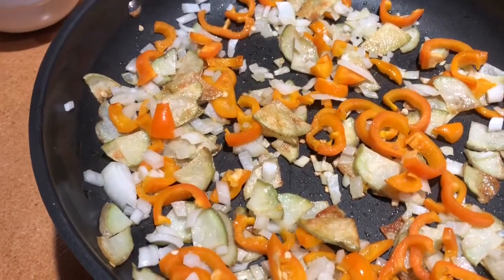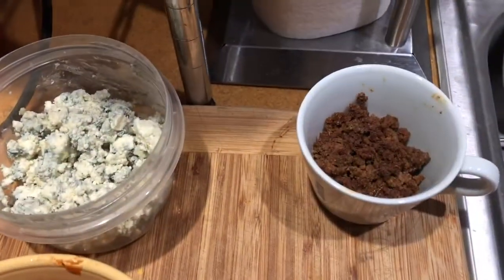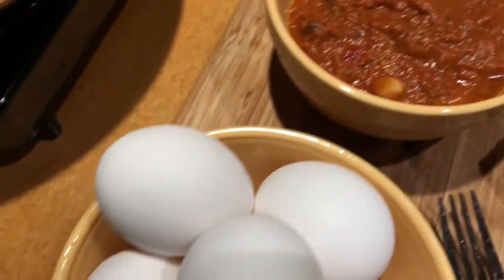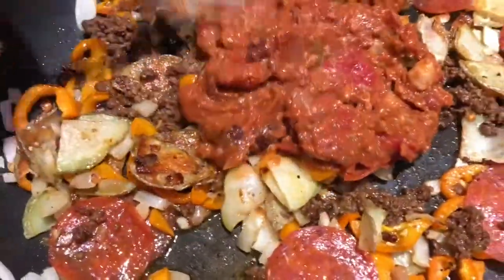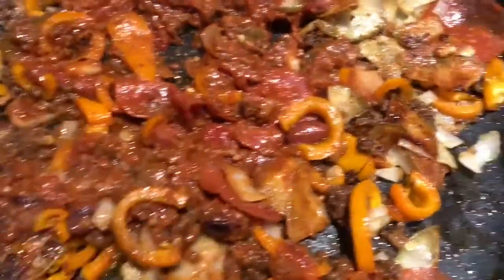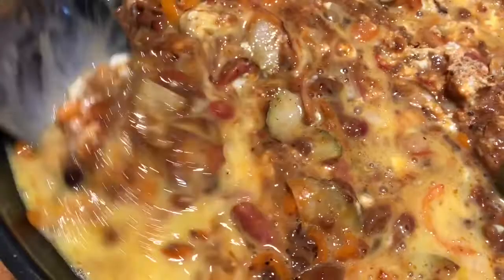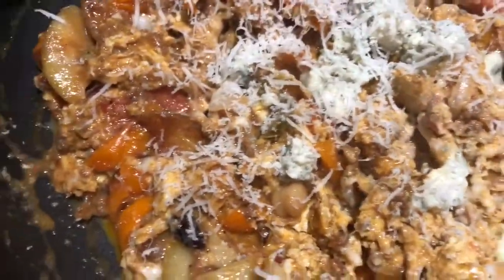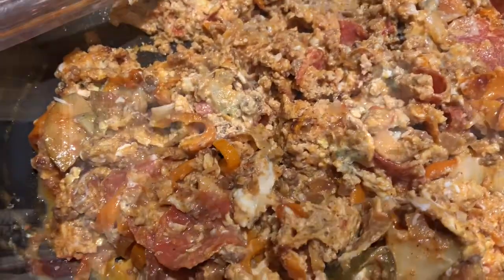Chili Frittata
Whatever you've got left over from the day before, you make a frittata out of. Just add some eggs and some cheese and you've got it.